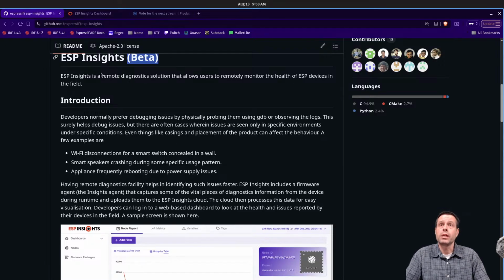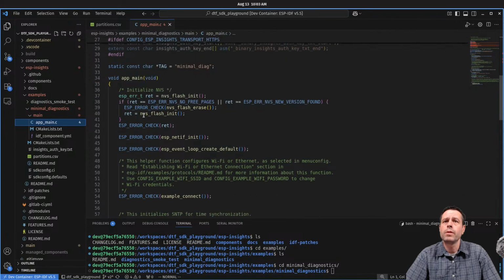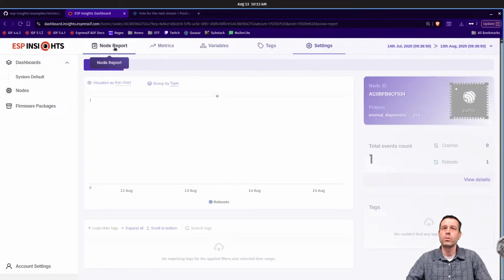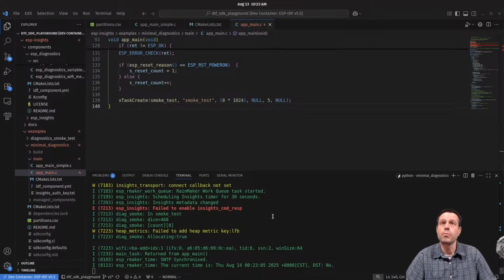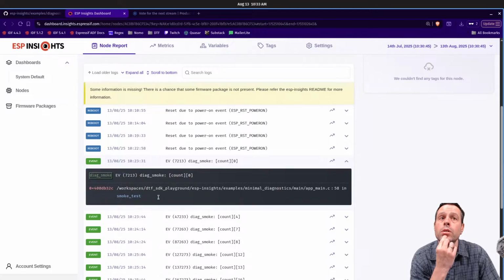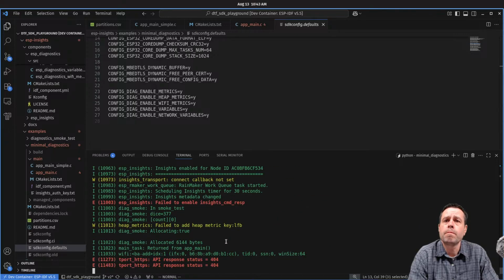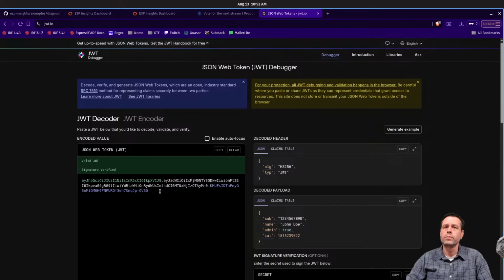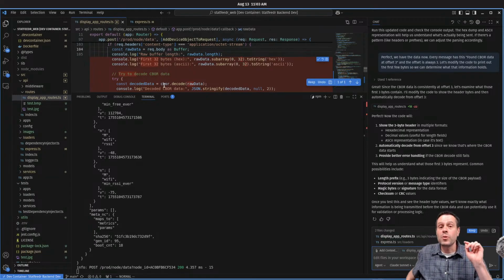Production ESP32: ESP Insights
I recently found out about ESP Insights and want to play around with it and figure out how to send data to a private server. This stream is just that. Trying to figure out how it works and play with it.